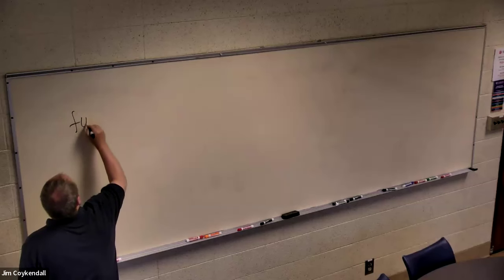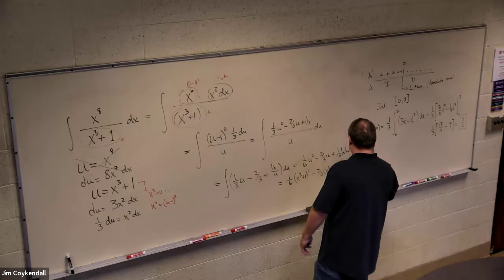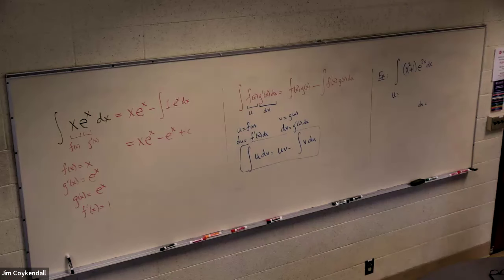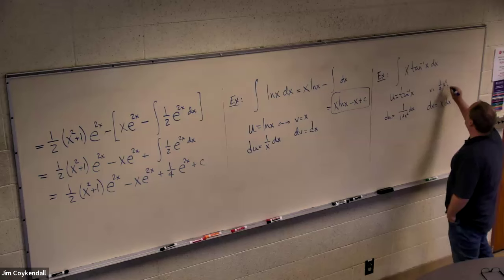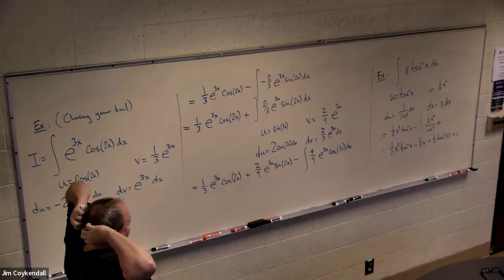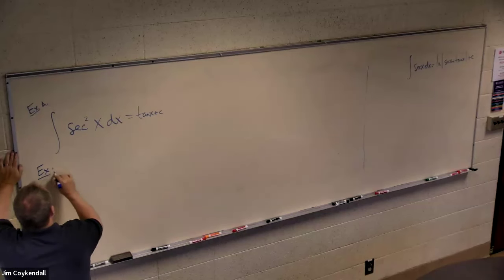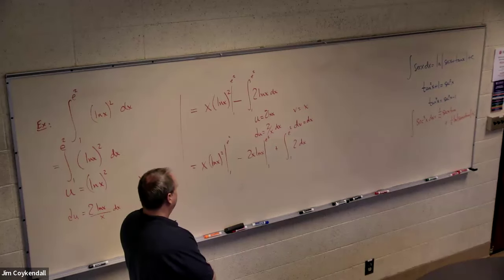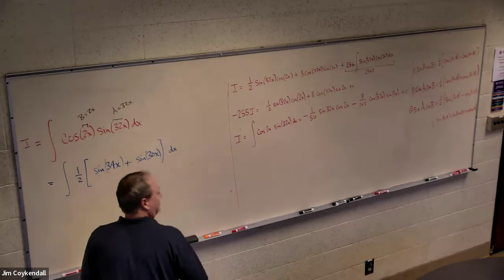Math 1070, 6/14/2024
Inteegration by parts: derivation and a number of examples. Fair warning...I caught two mistakes in this to look out for.  At 33.02, I miscopied and forgot a factor of 1/2 in one of the terms. The antiderivative for (x^2+1)e^(2x) should actually be (1/2)(x^2+1)e^(2x)-(1/2)xe^(2x)+(1/4)e^(2x)+c. The second error is another miscopy at 1.31.02. The aniderivative of sin(32x)cos(2x) should be -(1/510)sin(32x)sin(2x)-(8/255)cos(32x)cos(2x). The adjusted trig identity at the end of the class is -(1/510)sin(32x)sin(2x)-(8/255)cos(32x)cos(2x)=-(1/68)cos(34x)-(1/60)cos(30x) (bet you have never seen this one...)